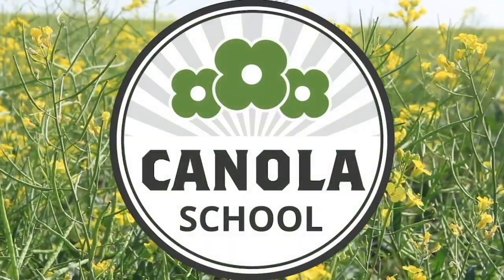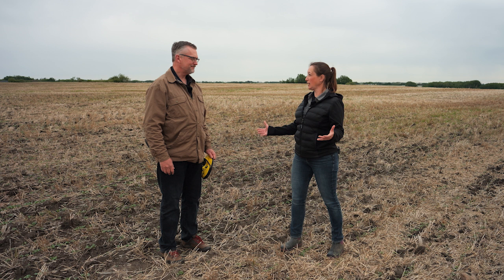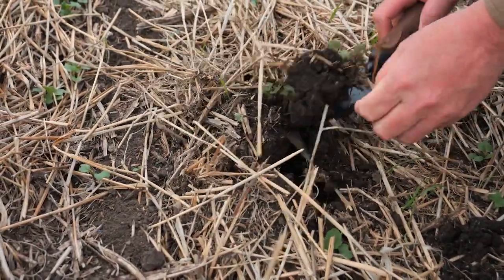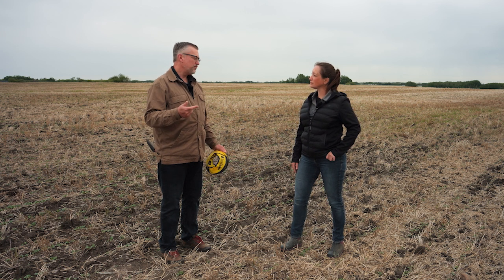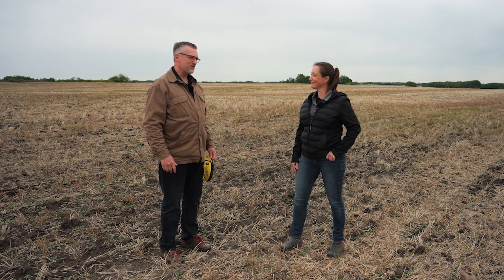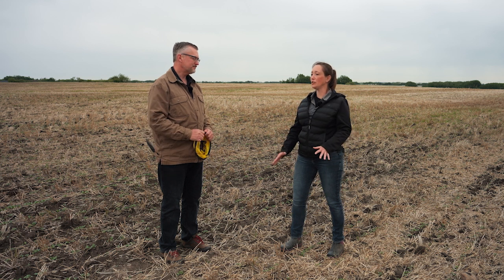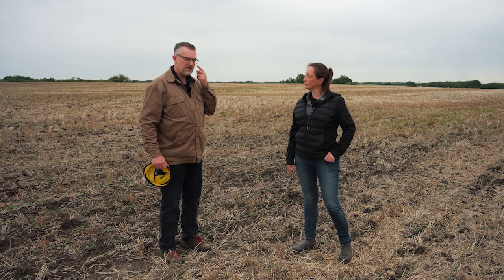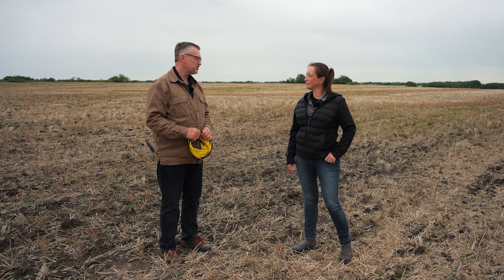Canola School: Maximizing yields with early season scouting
Work for the growing season doesn't end with seeding. Soon after, it's important to be out doing early season scouting in order to mitigate potential issues.

There are two main things that a producer is looking for when early season scouting: one is to measure the success of the seeding operation, including how many plants are coming out of the ground versus how many were seeded. The second is to start looking for potential problems, such as insect pests, weeds, and seedling diseases, says Clint Jurke with the Canola Council of Canada in this Canola School with RealAgriculture's Amber Bell.

Plant counts play an important role in understanding how successful seeding was. They also help in making management decisions for the current growing season, as well as subsequent years. Where five to seven plants per square foot provide the best opportunity for maximizing yield, two plants per square foot make for a difficult-to-manage crop, so farmers may want to consider going in and reseeding at that point, says Jurke.

By quantifying how many plants are actually out in the field, a grower can have an accurate idea of how many plants didn't make it when compared to how many seeds were seeded. From there it becomes a lot easier to figure out how to improve that, which can be impacted by many factors, says Jurke.

Early season scouting makes sense from an economic perspective, as good record keeping and the early observance of issues can make for better management decisions.